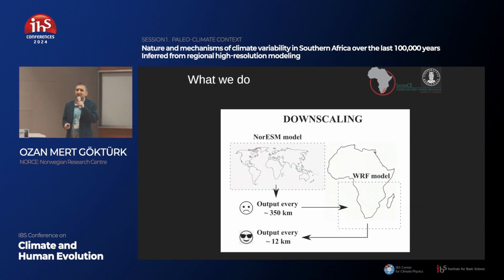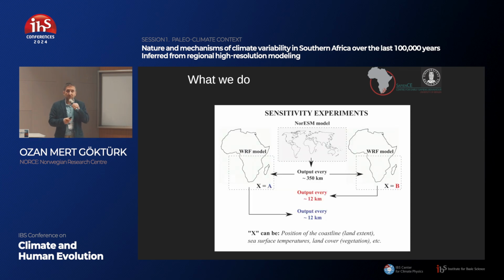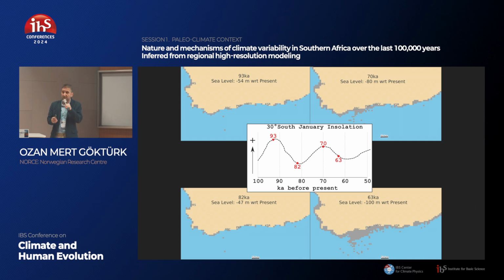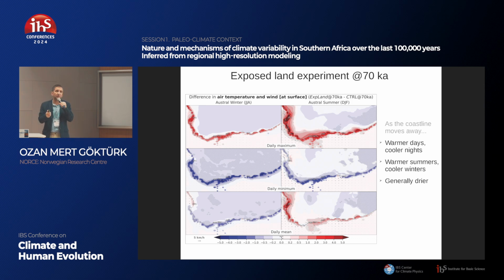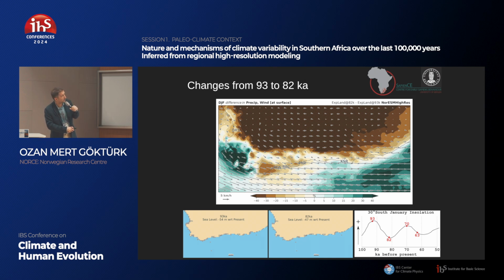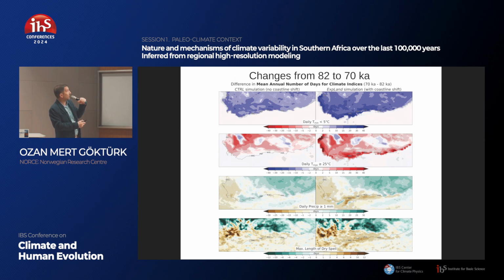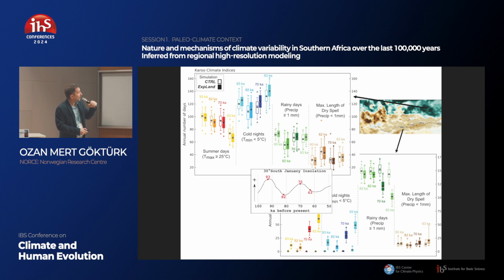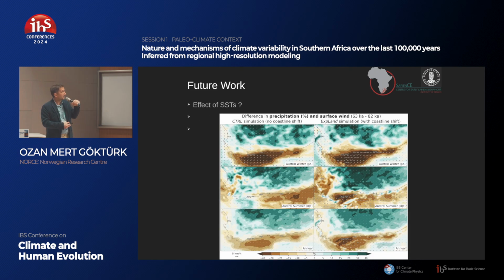Ozan Mert Göktürk Presentation at IBS Conference Session 1 Paleo-Climate Context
2024 IBS Conference on Climate and Human Evolution
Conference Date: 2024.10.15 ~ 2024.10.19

Session 1: Paleo-Climate Context
Title: Nature and mechanisms of climate variability in southern Africa over the last 100,000 years inferred from regional high-resolution modelling